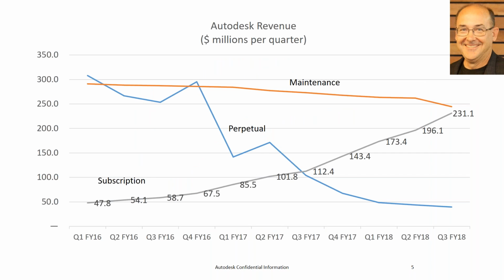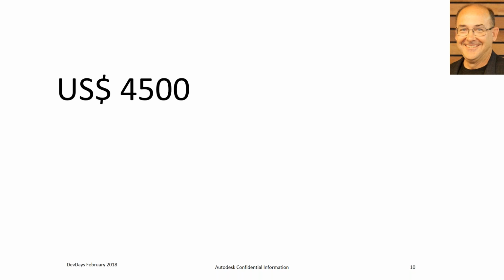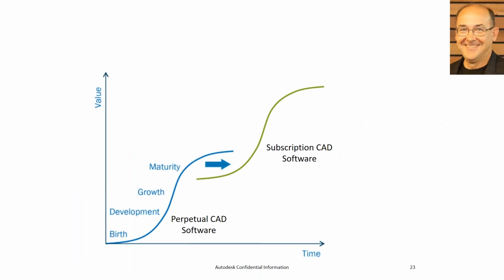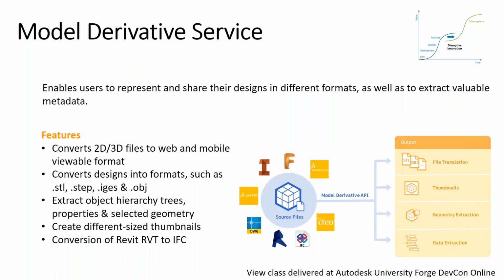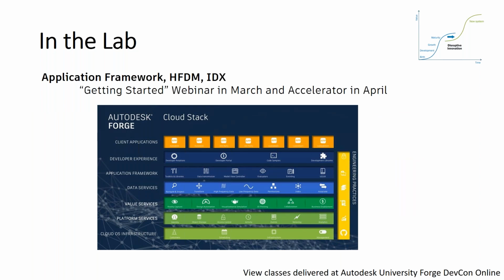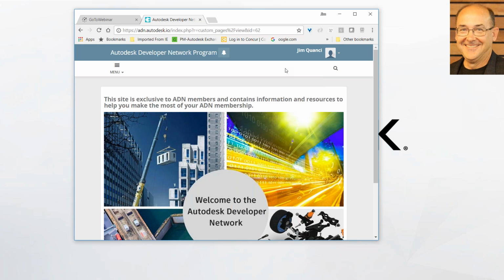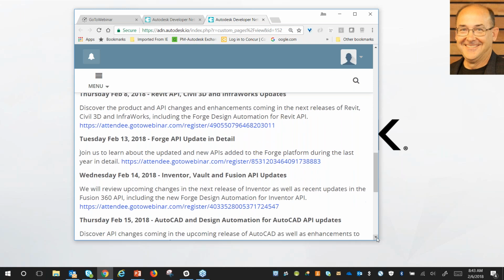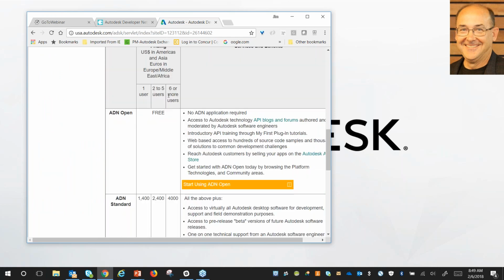Autodesk DevDays Online 2017: Keynotes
Jim Quanci, Senior Director for Software Partner Development, kicks off our DevDays online webinar series with a ‘state of the union’ presentation on Autodesk’s strategic direction; including the latest news for desktop developers, the move to subscription licenses, Forge strategy, the Autodesk App Store, and more.